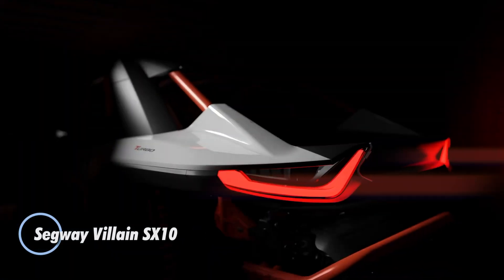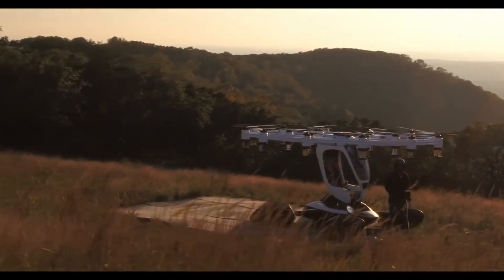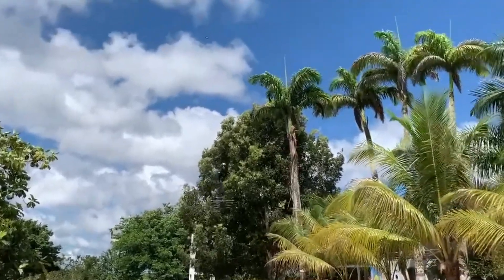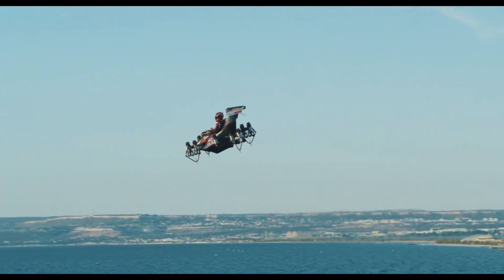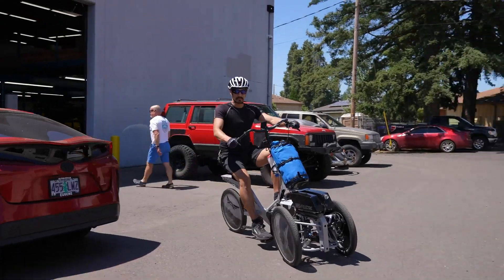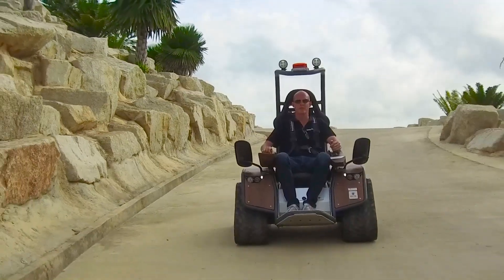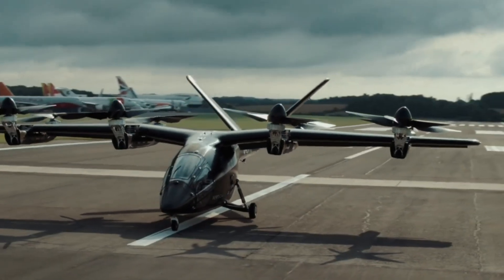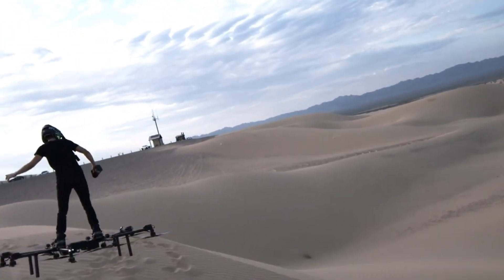20 INTERESTING INVENTIONS THAT WILL BLOW YOUR MIND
20 INTERESTING INVENTIONS THAT WILL BLOW YOUR MIND

"Get ready to have your mind blown! In this video, we showcase 20 of the most fascinating inventions that push the boundaries of creativity and innovation. From futuristic gadgets to life-changing tech, these mind-blowing inventions will leave you amazed. Don’t miss out on seeing the future of technology today!"

00:00 - Segway Villain SX10
01:10 - Citroën Oli
02:03 - Lift Aircraft Hexa
03:04 - Horonuku
04:11 - Lincoln Model L100 Concept
05:17 - Omni Hoverboard Prototype 2
06:26 - Acedeck Nyx Z3
07:26 - Jetpack
08:22 - Zapata Jetracer
09:27 - Conference Bike
10:20 - Arcimoto Cybertrike
11:14 - Copter Pack
12:20 - KAERI Robot Lab’s hoverboard
13:21 - Tracked Chair
14:14 - Langfeite GT4S
15:11 - MaTeHyS
15:56 - Vertical Aerospace VX4
17:04 - Kiwano K01
17:59 - Nissan Altima-te AWD
18:57 - SkySurfer Aircraft